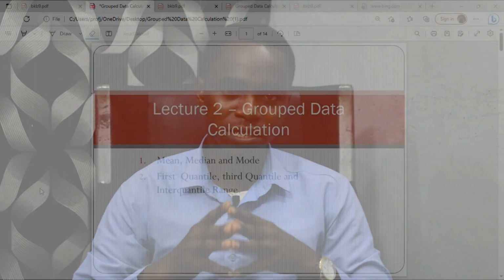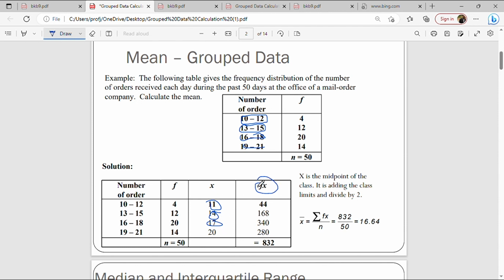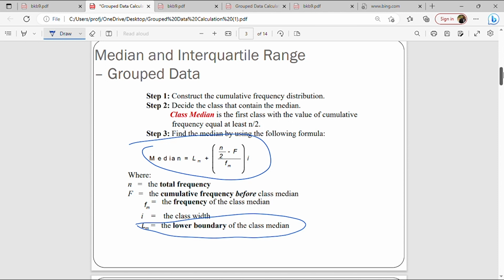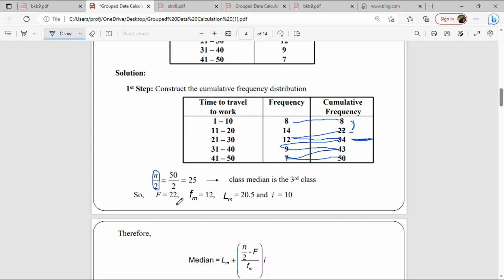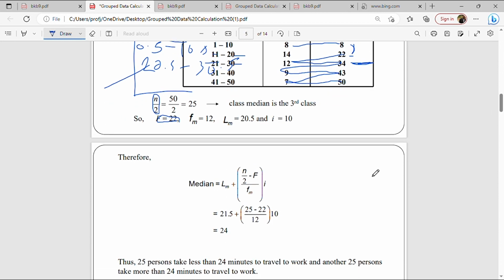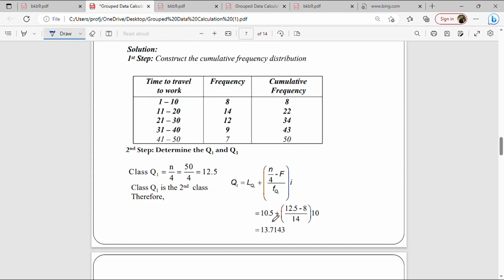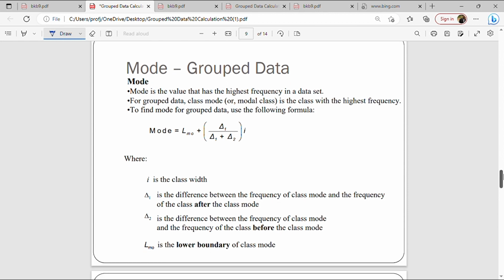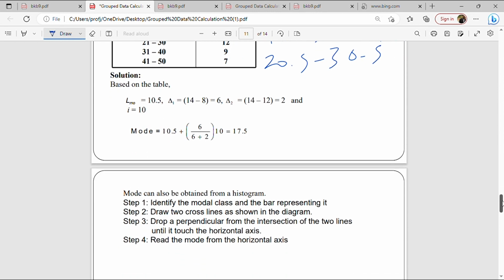Statistics 2: Mean median and mode of Grouped data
SS2 Third term Scheme